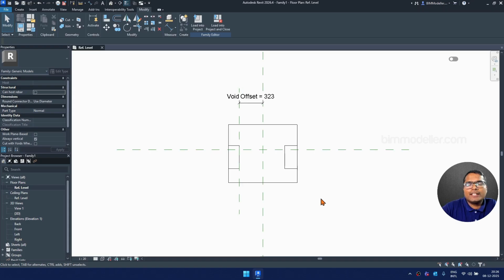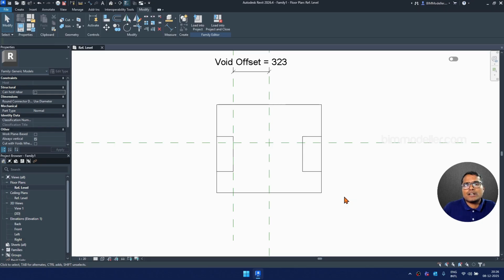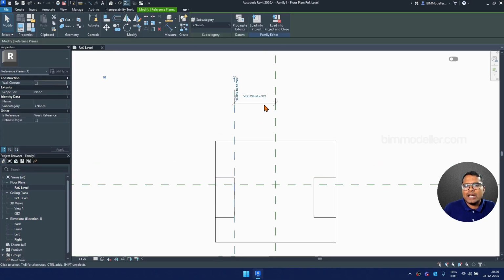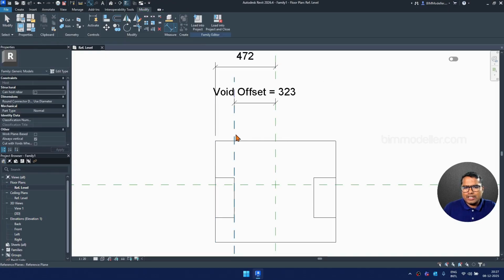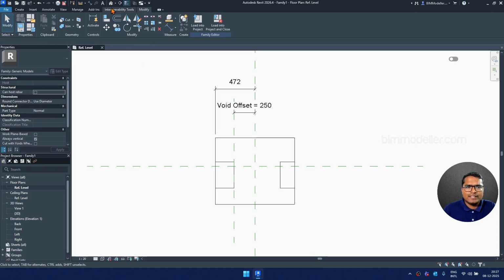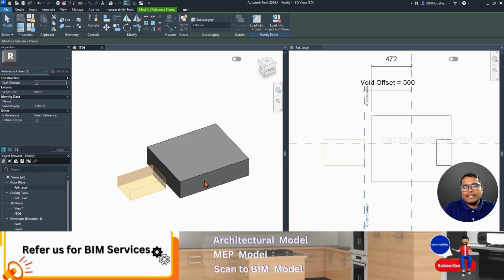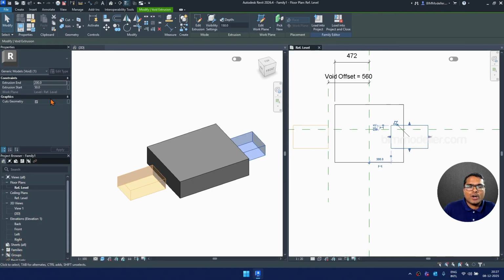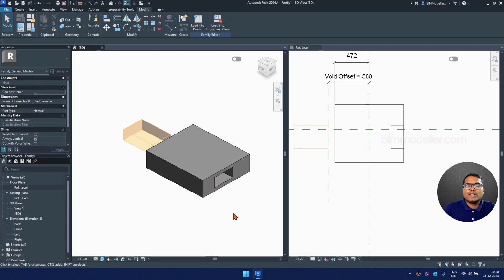Void Cut Parameter Control in Revit Family